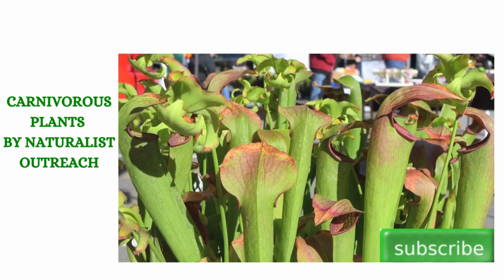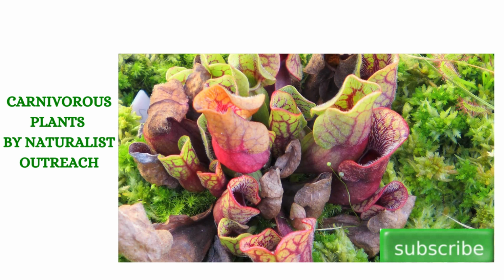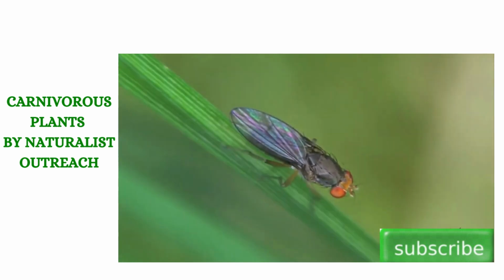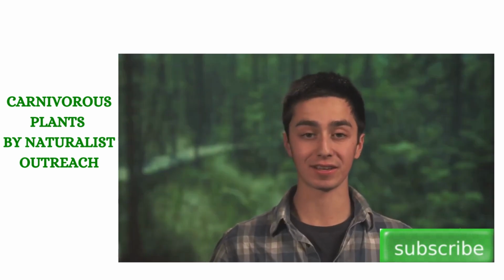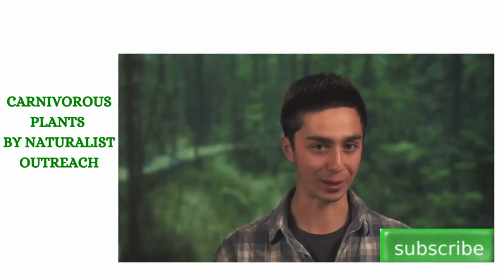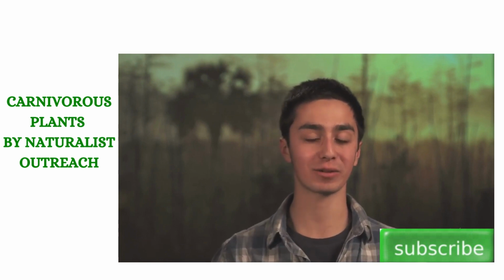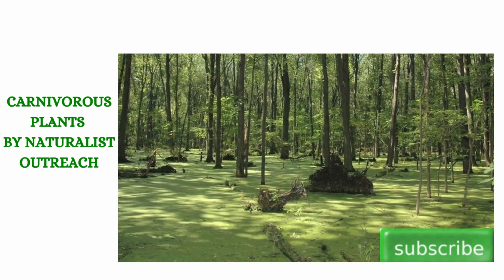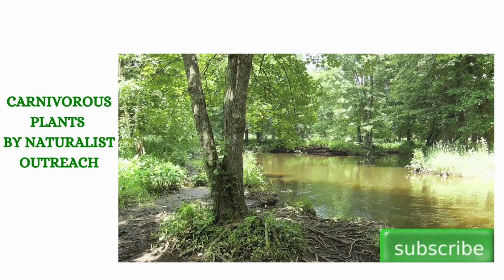Carnivorous plants|Sci tech news|plants science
Carnivorous plants|Sci tech news|animals science

Description:
Welcome to "Botanical Beats," the ultimate playlist for all you plant enthusiasts out there! where we embark on a captivating journey into the realm of botany! Join us as we uncover the incredible diversity, adaptations, and mysteries of the plant kingdom.

Playlist Content:

Introduction to Botany
Delve into the basics of botany, exploring the various plant types, parts, and their functions. Learn about the magic of photosynthesis and the vital role plants play in ecosystems.

Plant Anatomy: Beneath the Surface
Peel back the layers and discover the intricate structures that make up plants. From roots to leaves, explore how each part contributes to a plant's growth and survival.

Adaptations in the Plant World
Unearth the ingenious ways plants have evolved to thrive in different environments. Dive into topics like desert succulents, rainforest epiphytes, and aquatic plants.

The Secret Lives of Flowers
Explore the enchanting realm of flowers. Learn about pollination strategies, the language of colors, and the fascinating relationship between plants and their pollinators.

Mysteries of Plant Reproduction
Delve into the world of plant reproduction. From seeds to spores, explore the diverse methods plants use to create the next generation.

Culinary and Medicinal Plants
Discover how plants have shaped human culture and health. Explore the diversity of plants used in cooking, herbal medicine, and traditional remedies.

Gardening and Horticulture
Green thumbs, this one's for you! Learn about gardening techniques, soil science, and tips for cultivating your own vibrant and thriving garden.

Invasive Plants: Unwanted Invaders
Investigate the impact of invasive plant species on ecosystems and biodiversity. Understand the challenges they pose and the efforts to manage their spread.

Ancient Wisdom: Plants in Mythology and Folklore
Journey into the rich tapestry of plant-related myths, legends, and folklore from cultures around the world. Discover the symbolic meanings plants hold in different societies.

Conservation and the Future of Plants
Explore the importance of plant conservation in the face of environmental challenges. Learn about efforts to preserve endangered plant species and protect their habitats.

Join us on this incredible botanical adventure as we unlock the secrets of the plant world. Whether you're a seasoned botanist or just beginning to discover the wonders of plants, this playlist will leave you with a deeper appreciation for the green beings that share our planet.